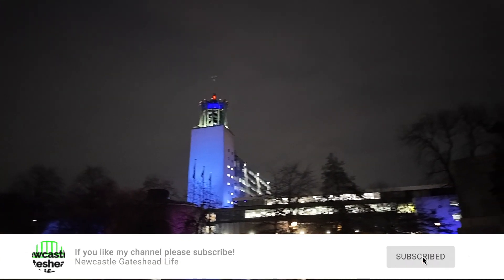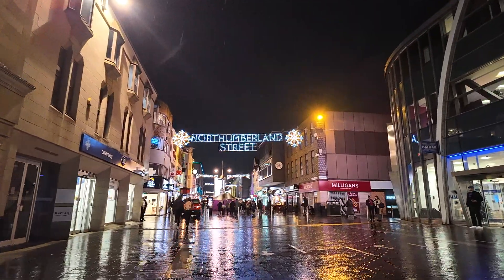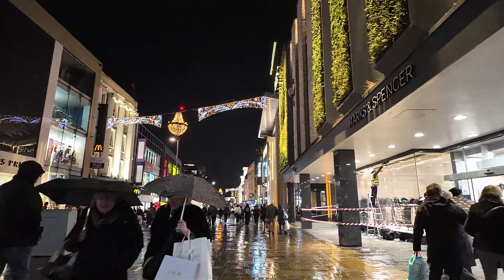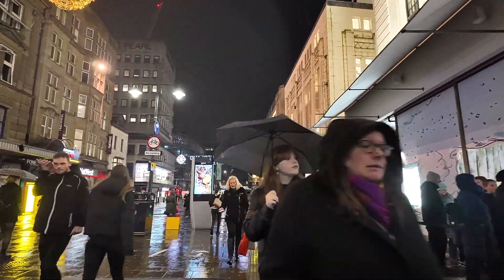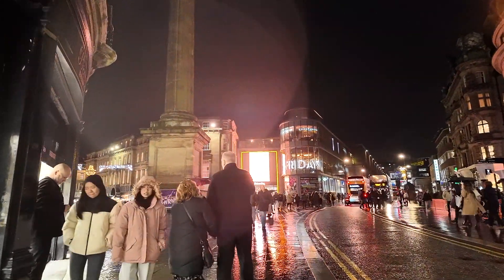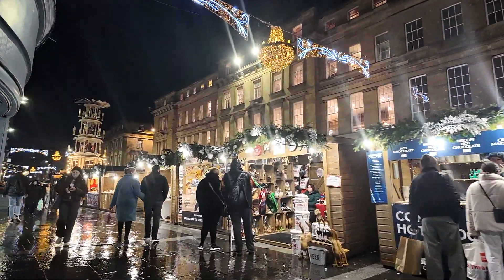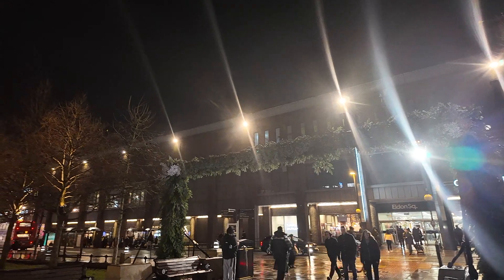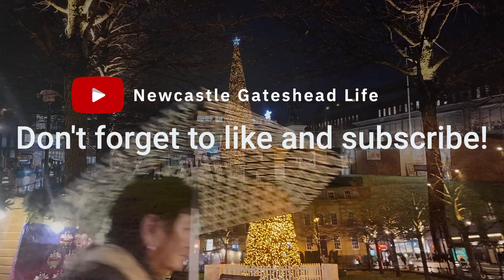Exploring Newcastle Christmas walk Civc Centre to Christmas Market via Northumberland Street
A walk through the Newcastle city centre from the civc centre down Northumberland street and finishing at the Christmas Market at Monument